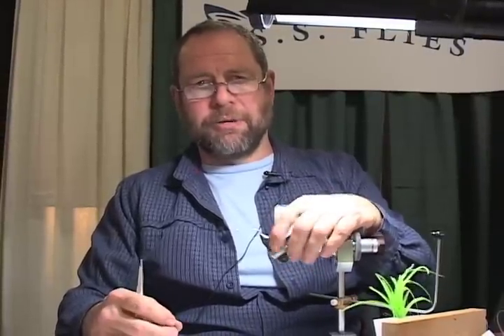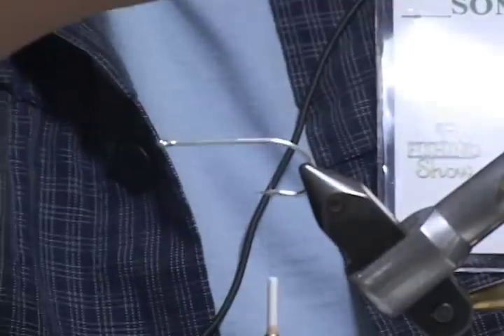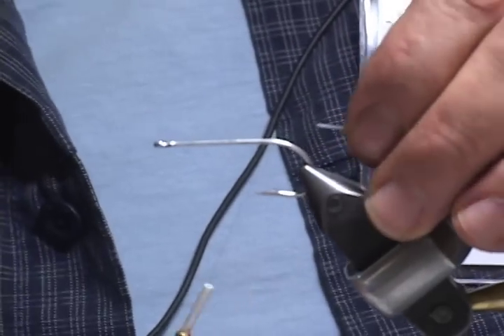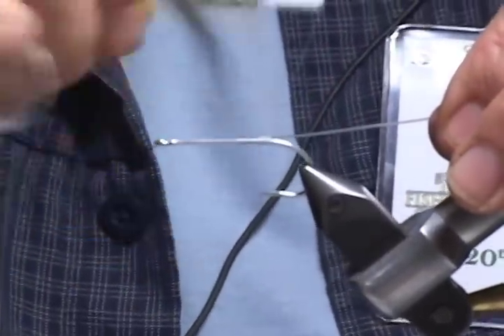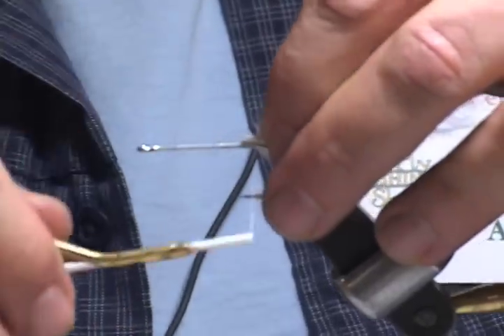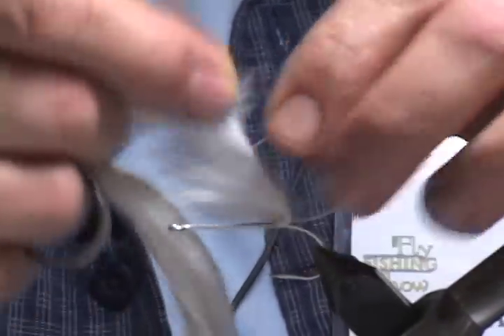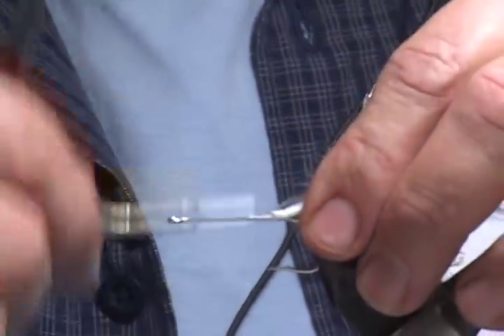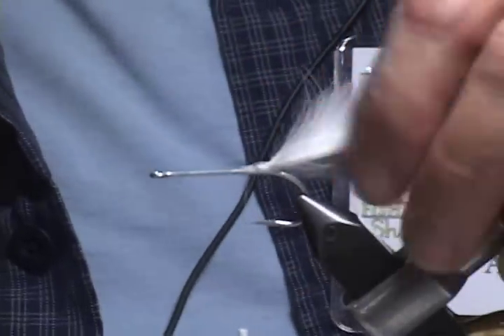Tying Rabbit Strip Tails with Peter Smith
If you tie Zonkers or any fly that uses rabbit strips as a part of the tail, often the tail material will foul the hook.   In this short clip, tying expert Peter Smith from S.S. Flies shows us a neat and simple trick for ensuring that your hook will not foul the tail (or vise versa!).

I filmed this at the 2012 Somerset NJ Fly Fishing Show. I carry around a full contingent of camera and audio gear while traveling around the show.  I'm looking for opportunities to capture those experienced anglers and tyers that are willing to share a quick insight with you and me.

I didn't have my macro-lens for this shot so the hook might seem a bit out of focus but you'll get the picture well enough.  Enjoy!